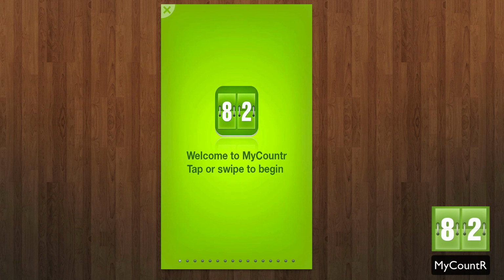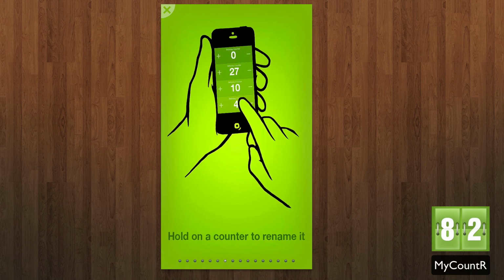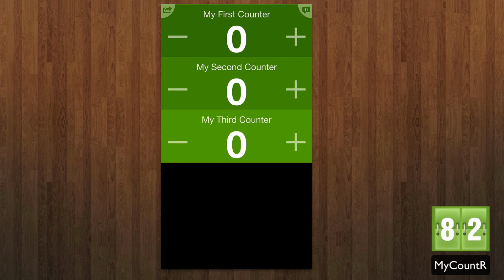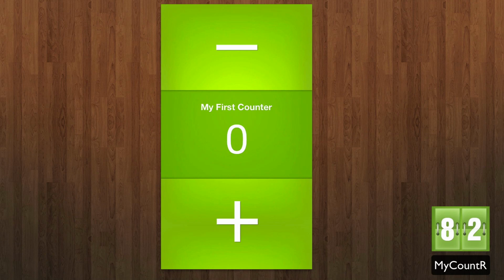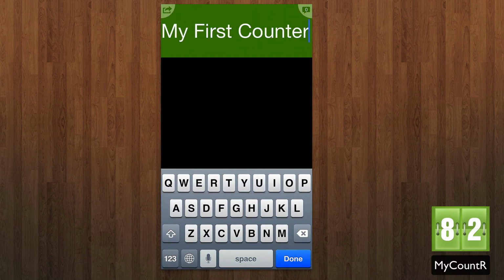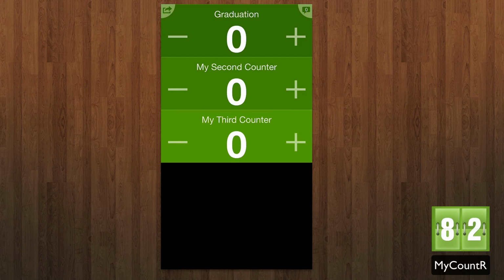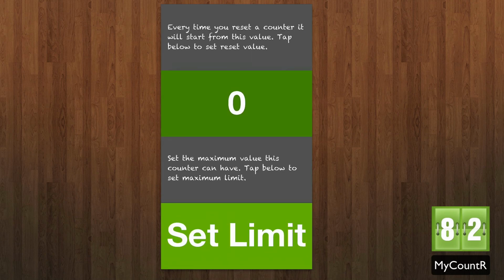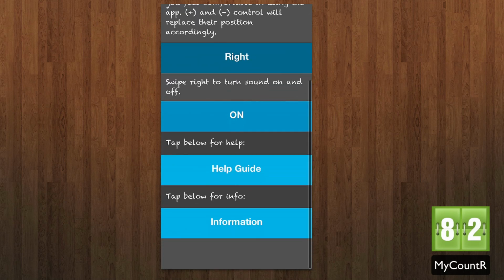Review of MyCountR - a Tally Counter for iPhone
A video review of my iPhone app released in February (the app that is). It and more details about my apps can be found